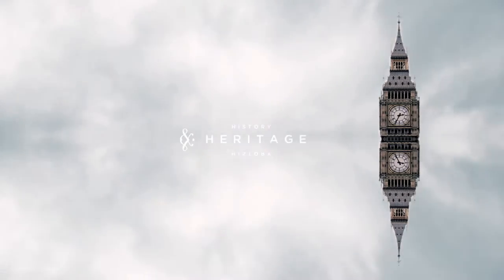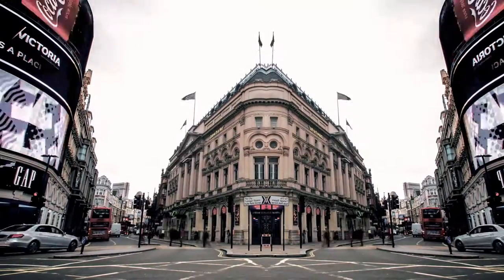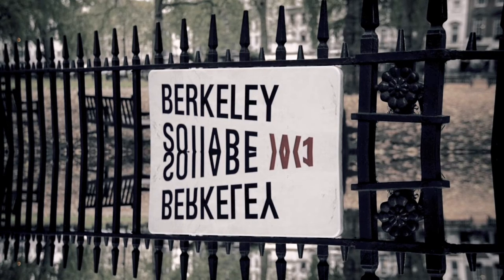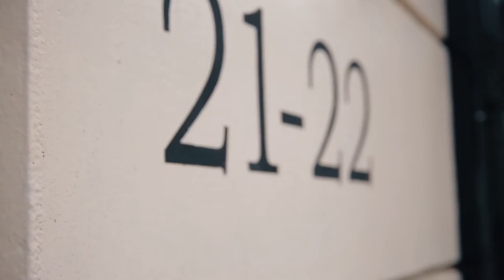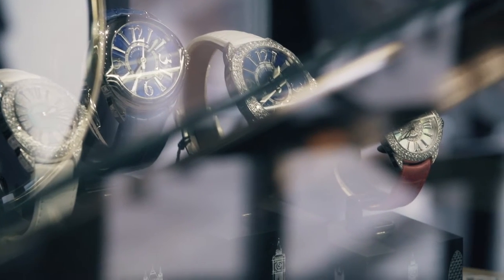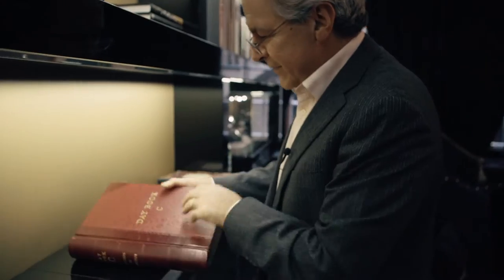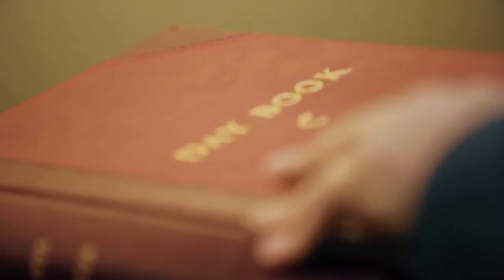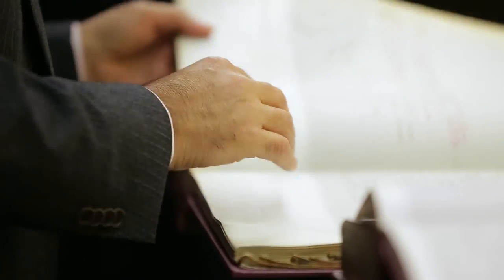Shaped by London: The History and Heritage of Backes & Strauss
Cartier, Bulgari, Tiffany, and Mikimoto are just some of the names that have elected Backes & Strauss diamonds for use in their pieces. Today, we use the same excellent stones to craft our own history in Haute Horlogerie.
The beauty of London serves as an unending inspiration for our pieces, and also for our location on Grosvenor street. The stunning location houses the historical archives of the company dating back to the late 19th Century. These documents reveal the extent of the significant role Backes & Strauss provided in sourcing the finest rough diamonds, polishing - and distributing them to an international clientele.
To learn more about our company, its heritage, and its exclusive collections,